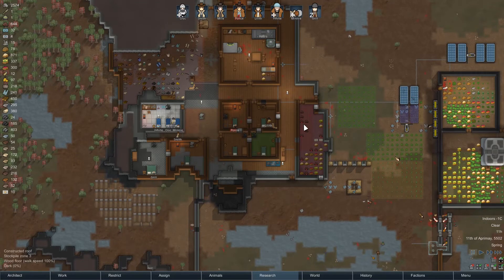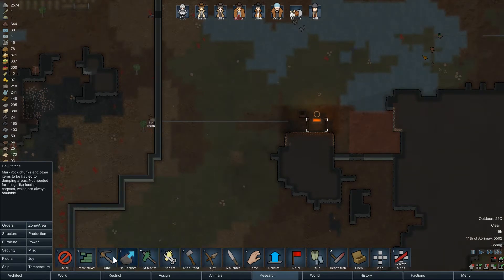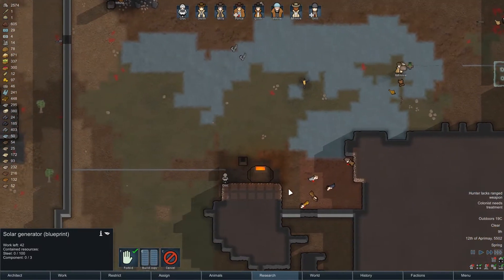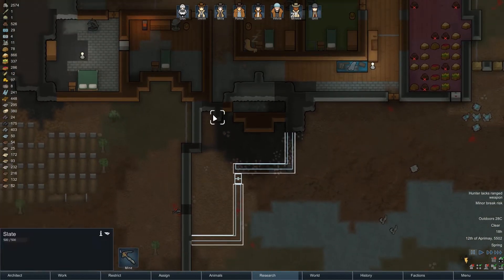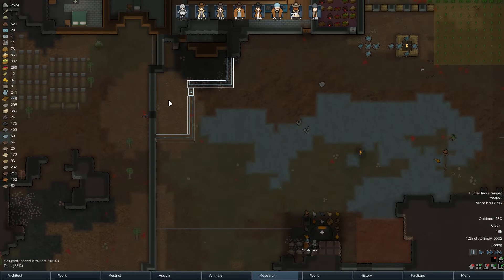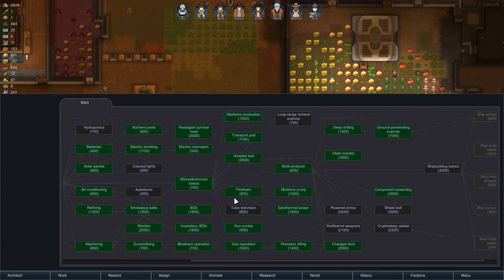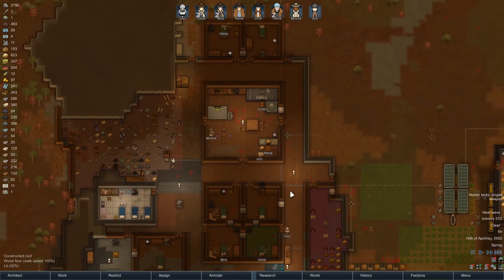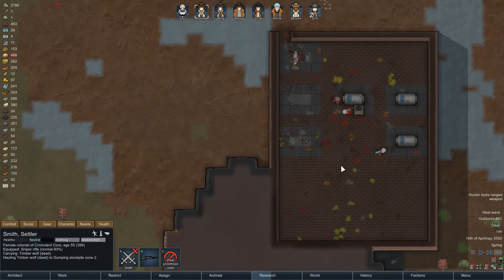RIMWORLD BETA 18 | Wolf Hunt | Ep 20 | Let's Play RimWorld Beta 18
RimWorld is a scifi western base building game currently in Beta 18.  Beta 18 features many improvements including rare super weapons, combat logs, a new biome and much more. Crashland on the Rim in RimWorld Beta 18.

Rough features list:
New swamp biomes: Swamp biomes are hard to move through due to choking vegetation, and hard to build in due to swampy terrain. Many new plants were added to fill out these and other biomes.
Tropical swamp
Temperate swamp
Cold bog
New incidents:
Meteorite impact. A meteorite impacts, leaving a lump of mineable ore.
Aurora. A beautiful aurora lights up the night sky, improving mood.
Tornado
Peace talks quest
World refugee quest
Prisoner rescue quest
Storyful combat: A major rework of melee combat, and a new way to report all combat interactions. Storyful combat generates a combat log that reports each blow, miss, swipe, block and fall in the combat. During or after a fight, you can review the combat log to see what happened, to generate a richer story.
Various research has been split up
Gun research is now broken into several stages, so making advanced guns like assault rifles takes more research than making simple revolvers
Melee weapon research is now broken into several stages
New furniture
Bedroll: Portable bed
Dresser: Passively improves room
Endtable: Passive improves room
Various new table sizes
New quest reward special items:
Psychic emanator
Vanometric power cell
Infinite chemreactor
Techprof subpersona core
Healer mechanite superdose
Resurrector mechanite superdose
Orbital bombardment targeter
Orbital power beam targeter
Tribal content upgrade:
Ikwa melee weapon
War mask
Tribal headdress
Recurve bow
Tribal hunter
Tribal heavy archer
Tribal berserker
New world site components (used in various situations):
Sleeping mechanoids
Animal ambush
Enemy ambush
New mental breaks:
Insulting spree. Randomly go around and insult people.
Targeted insulting spree. Follow around a specific other colonist, insulting them repeatedly.
Tantrum. Go around randomly smashing furniture, buildings, and damageable items.
Bedroom tantrum. Go to your own room and randomly smash furniture, buildings, and damageable items.
Targeted tantrum. Go to destroy a single, specific, randomly-chosen, valuable item or building.
Sadistic rage. Melee attack prisoners for a while. Fists only. Only occurs when there are prisoners to attack. Does not attack downed prisoners.
Corpse obsession. Dig up a corpse and drop it on a meeting spot table or in a random high-traffic area. The mental break then ends.
Catatonic. Collapse on the spot into a downed state with a psychological breakdown. Recover some days later. This can be implemented by a “catatonic breakdown” hediff.
Jailbreaker. Colonist goes to a random prisoner (who is capable of prison breaking), and upon doing a special “spark jailbreak” action with them, induces an immediate prison break in that prisoner.
Slaughterer. Slaughter random colony animal(s) periodically.
Murderous rage. Hunt down a specific colonist or prisoner (randomly chosen) and attempt to kill them by melee attack. Uses melee weapon or fists, as equipped. Keep attacking until the target is dead.
Run wild. The pawn basically starts acting like an animal. You can tame him to try to get him to rejoin.
New mental inspirations. Basically reverse mental breaks – these give temporary bonuses to colonists in high moods.
World features like lakes, mountain ranges, and bays are now detected and named. Names are displayed in the world view.
Caves now form sometimes in mountainous maps. Inside there are special cave plants. There can also be dormant insect hives.
Many new tale types were added. So, the game will record many new types of events, and colonists can make art about them. Art descriptions should be much more diverse.
Crop blights now appear and spread over time instead of instantly destroying crops
Spaceship is now bigger and has one more component, the sensor cluster
Spaceship quest ending phase: When going to the hidden space ship to finish the game, the game does not end instantly on arrival. The map generates with the ship intact. To take off, first you must power up the ship, which takes some days, during which you must survive raids.
Space ship construction now requires advanced components, which have their own tech tree and production method
Split pistol into revolver and autopistol
Boomalopes can be milked for chemfuel
Added chemfuel generator, which generates electricity from chemfuel
Artillery works differently now. There is one type of mortar, which can fire any type of shell, with each shell creating a different effect. The shells are explosive, incendiary, firefoam, and antigrain (a special high-tech warhead).